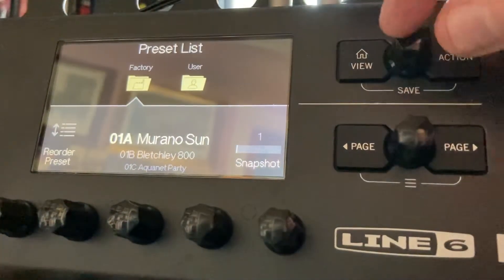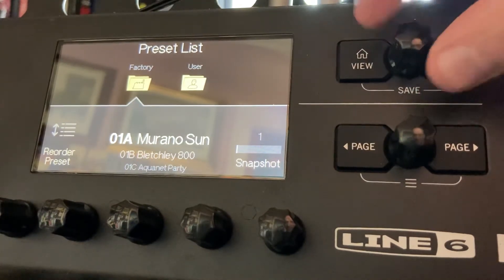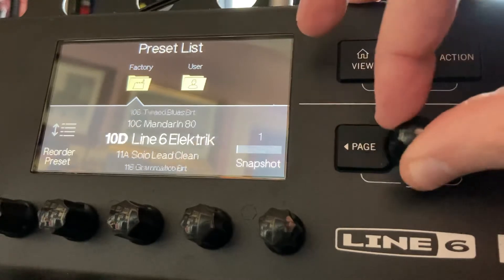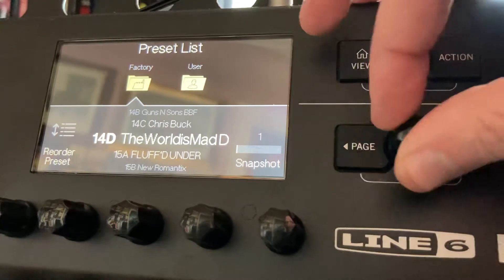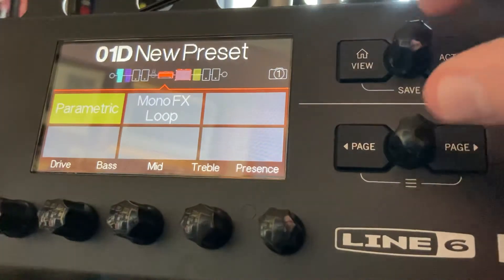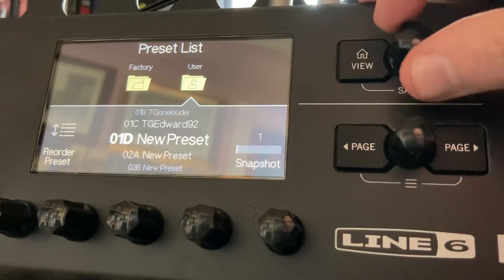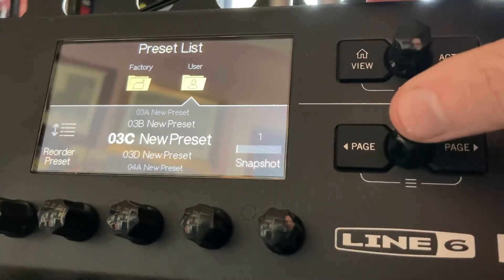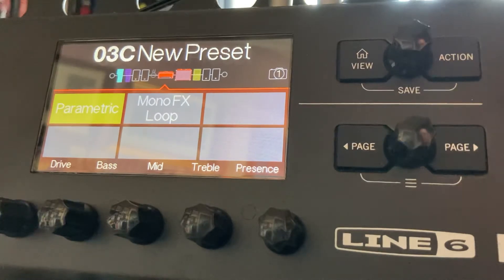2 Minute Guide , Line 6 Pod Go, Moving through factory and user presets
Some help and advice for moving thru between factory and user presets and choosing from the lists

With any enquiries and will do my best to help

Custom tone profile here

Rob
Tonegarage